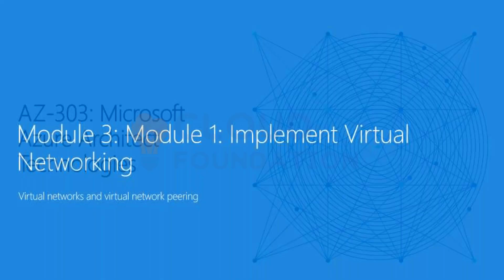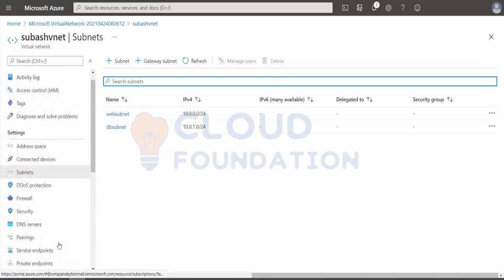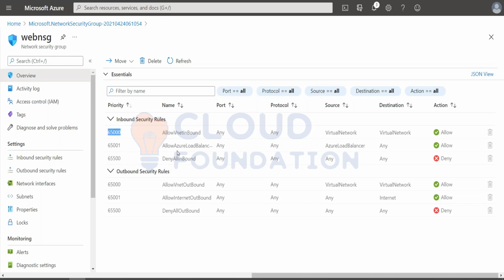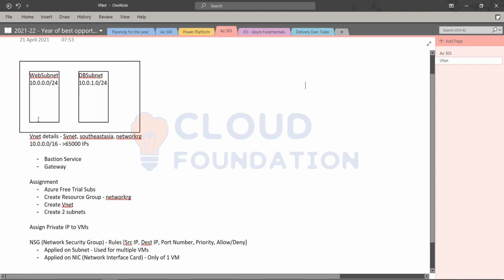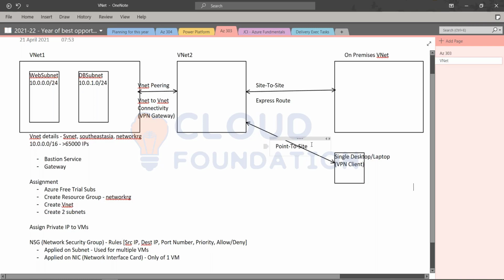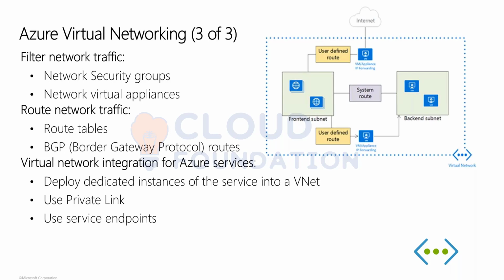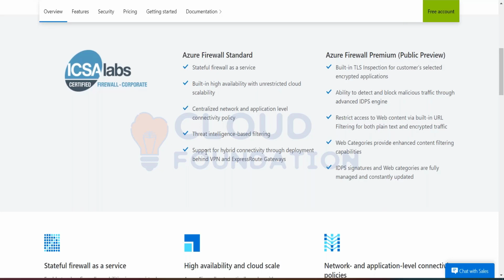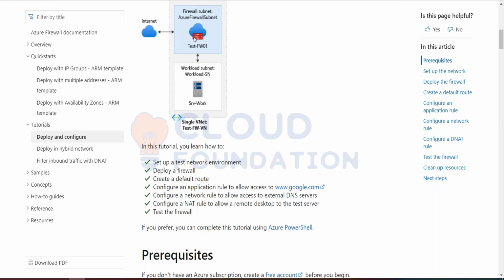Azure Training | Azure Tutorial for Beginners | Azure Online Courses | Cloudfoundation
Are you looking for Microsoft Azure 303 Tutorial?

Microsoft Azure is a cloud computing platform that has changed the way businesses operate. With its cloud-based services, Azure provides enterprise-level solutions to help businesses increase efficiency, reduce costs, and improve customer experience.

Azure 303 is a comprehensive course designed to teach users how to use and manage the Azure cloud platform. The course is divided into four modules, focusing on topics such as creating and managing virtual machines, deploying web apps, setting up storage accounts, and creating virtual networks. The course also covers topics such as security, identity, and compliance.

Looking for a comprehensive, yet flexible Microsoft Azure 303 Tutorial?
Our expert faculty will guide you through all the concepts you need to know to pass the Microsoft Azure 303 certification exam, while our full-time technical support team will be there to help you every step of the way. Plus, our flexible training hours mean you can study at a time that suits you.

Topic Covered: -
This video has covered the topic of Implementing Virtual Networking in Microsoft Azure 303.